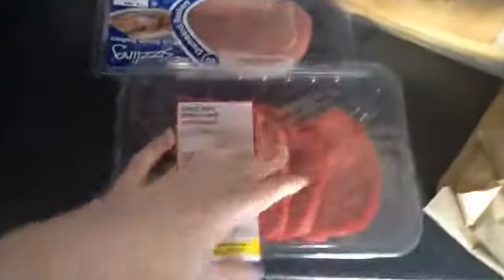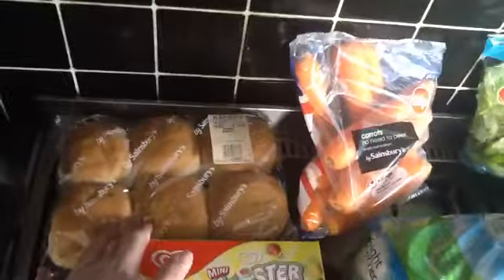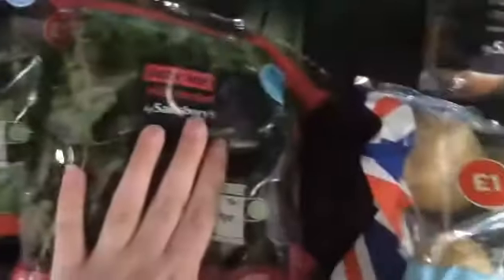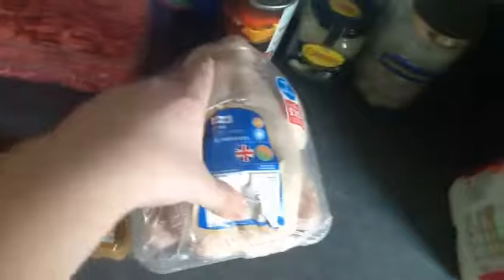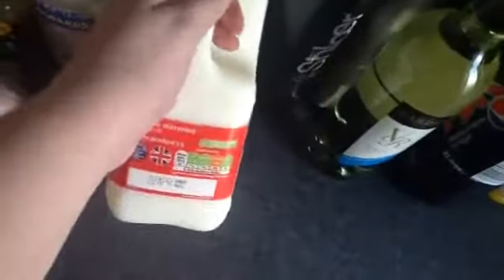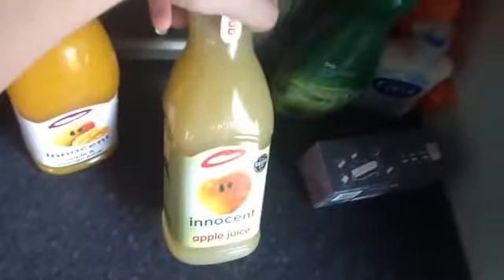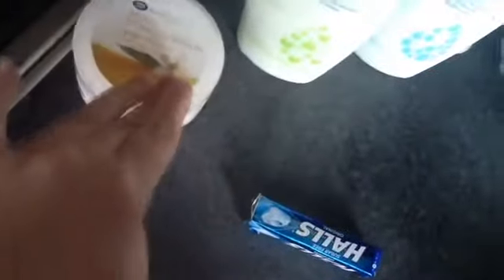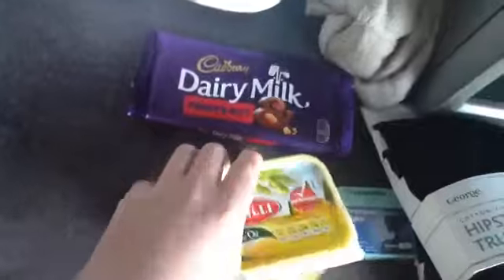Groceries & Altrincham Retail Park | Mon 14|4|2014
From
Sainsbury's
Boots
The co-operative food
George. at Asda